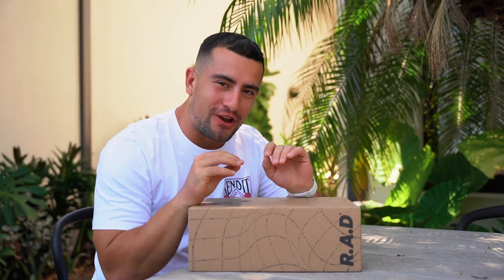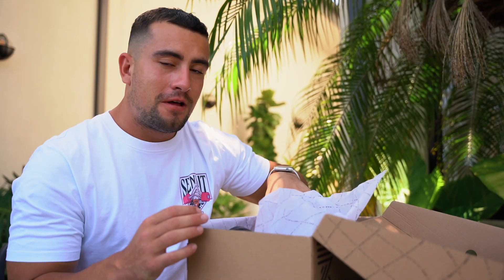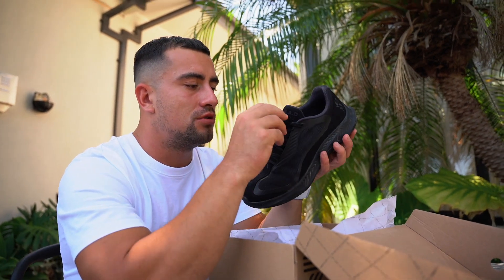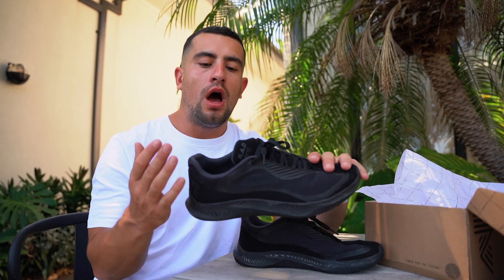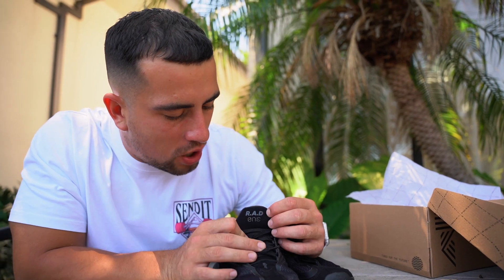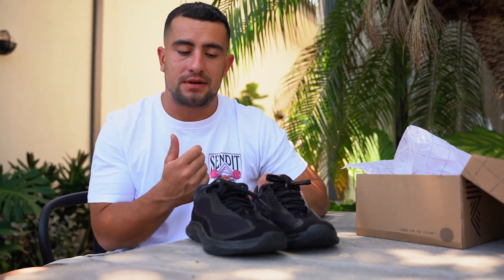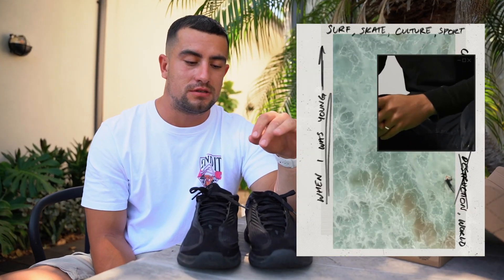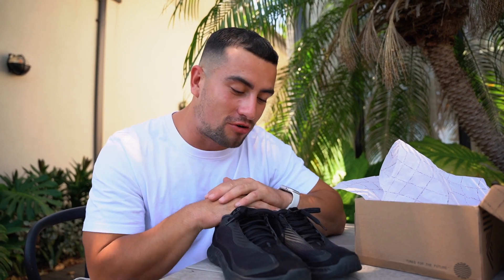RAD Shoe Review Is the HYPE Real?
Get ready for an in-depth review of the highly-rated R.A.D One Crossfit Shoe! This innovative shoe has taken the Crossfit market by storm and promises to deliver superior performance, comfort, and style to Crossfit athletes. In this video, we'll put the R.A.D One to the test, examining its design features, materials, and construction to see if it lives up to all the hype. From its specially designed sole for improved traction to its responsive cushioning and secure fit, we'll evaluate every aspect of this highly anticipated shoe. So if you're considering the R.A.D One for your next Crossfit training session, don't miss this video! Join us as we uncover the truth behind this revolutionary shoe.